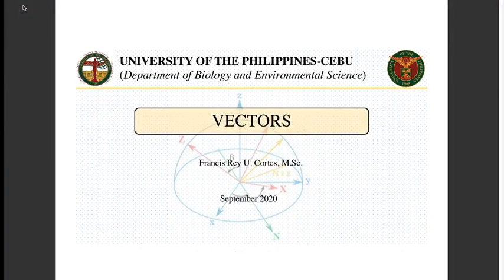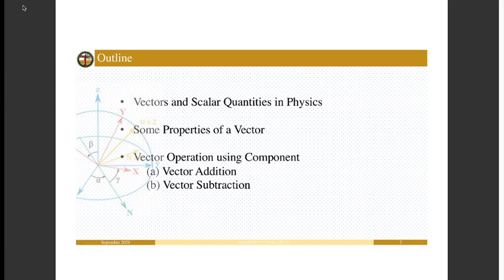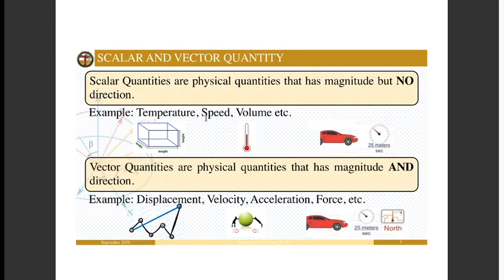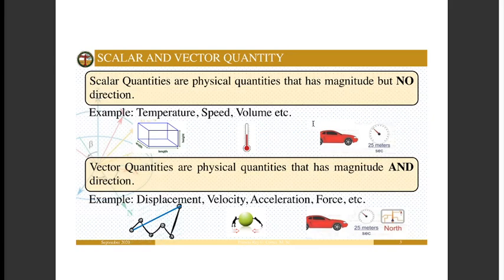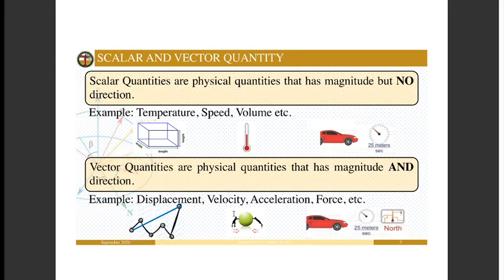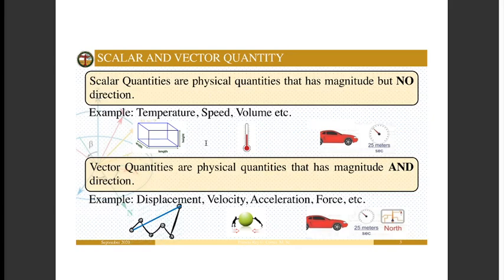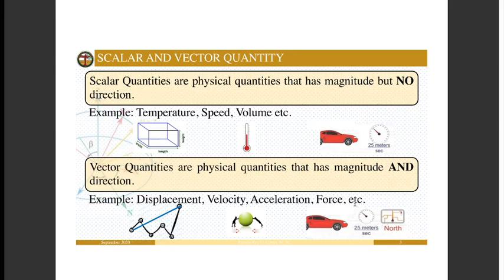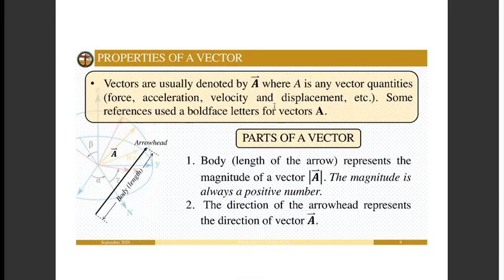Physics 81 Lecture Video: Vectors Part 1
This lecture video series is all about vectors and their properties and how to add or subtract them.